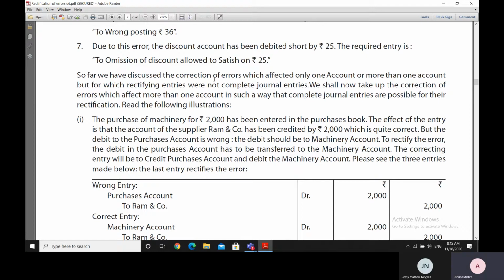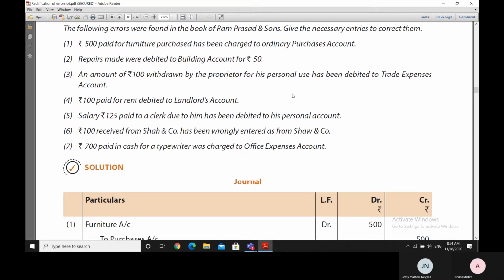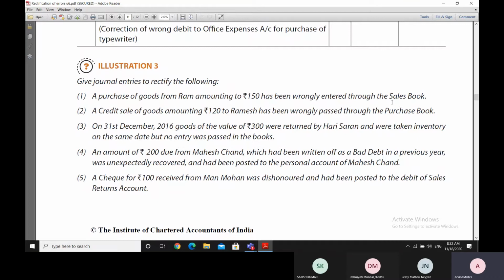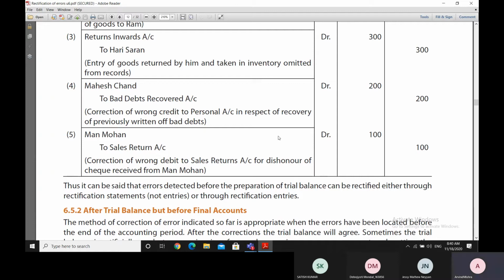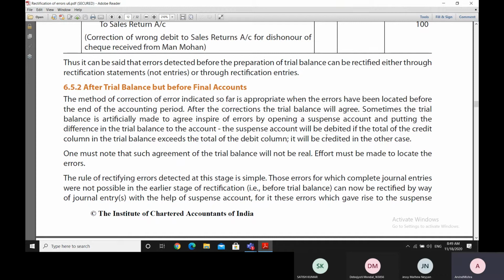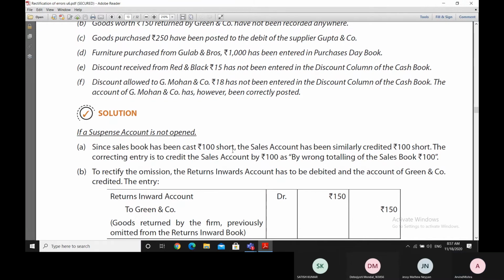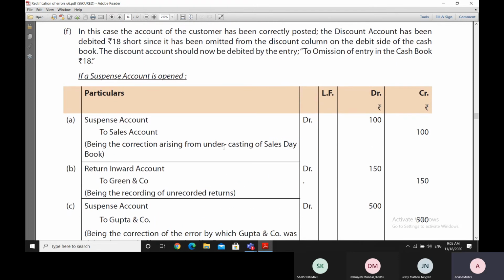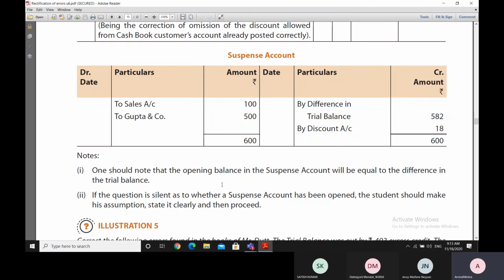v 211 Rectification of errors Part 2